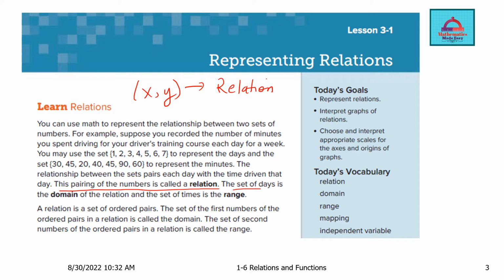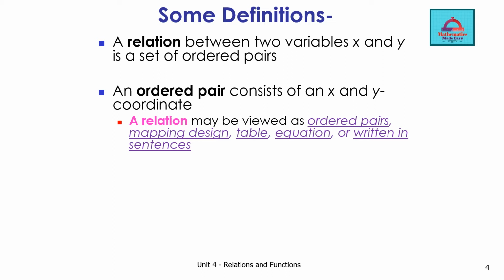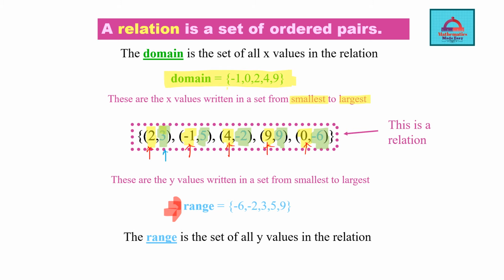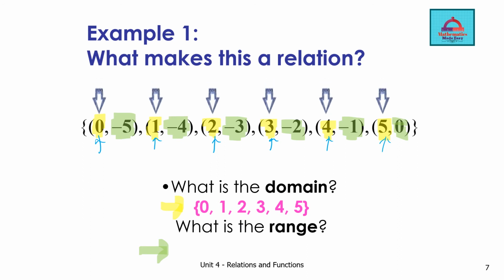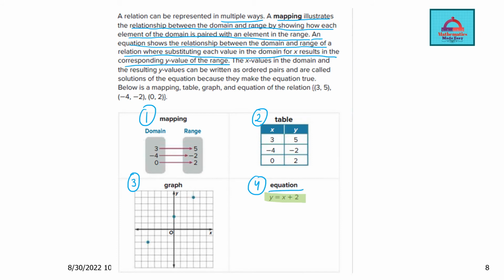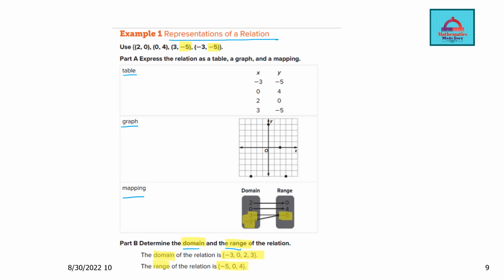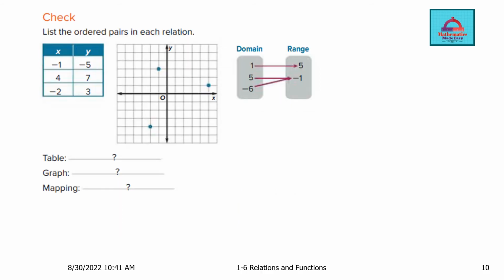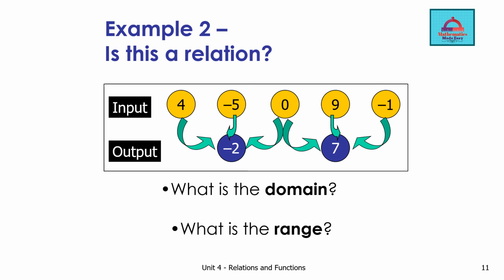Grade 8E-Term-1-Lesson 3.1 Representing Relations-Module 3 Relations and Functions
Welcome to Term-1-Grade 8E students.
This video is made on Lesson 3.1 Representing Relations-Module 3 Relations and Functions